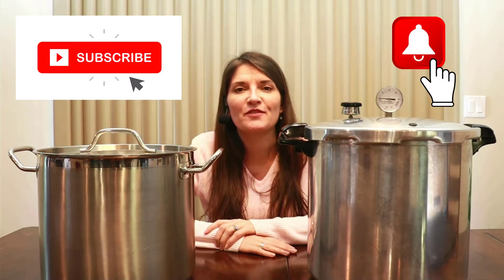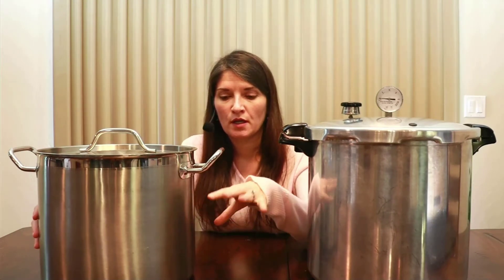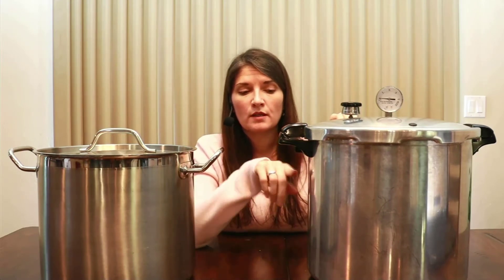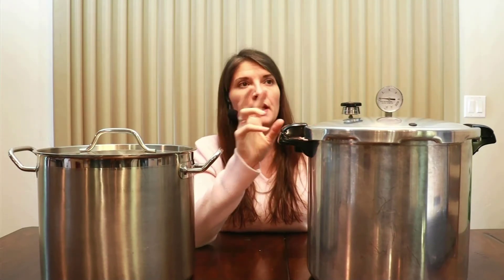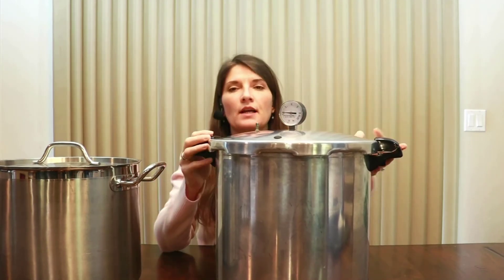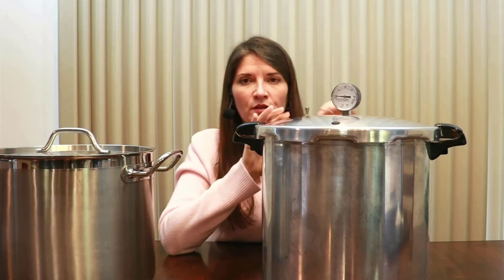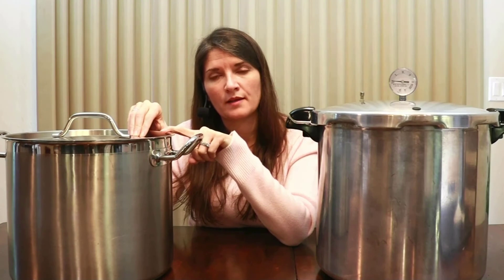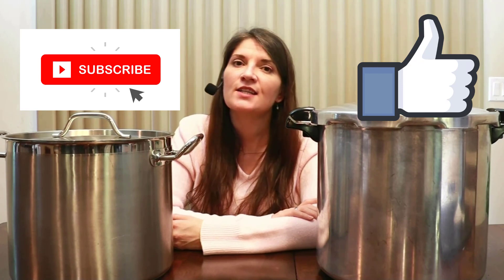Canning 101: water bath canner VS pressure canner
In this week's video I go into detail on the two main types of canning: water bath canning and pressure canning. I discuss the canners used for each method as well as which types of food can be canned using each method.

If you would like step-by-step canning instructions and guidance to make sure you are following safe and tested canning practices, click on the following link to learn more about my canning courses

Presto 23 quart pressure canner
If you have an induction cooktop, here is the Induction compatible Presto 23 quart pressure canner
20 quart stainless steel stockpot (for all stove types)
Presto canning rack for stockpot or 2nd rack for pressure canner

If you want quality canning lids, check out ForJars canning lids and rings.

I purchase bulk (and non-bulk) food, storage and prep items from Azure Standard. They have gardening, canning, animal and household products too!   There is no membership fee! 😊 To check them out and order for yourself
If you place an order before July 31st, and you are a new customer, you can save 15% on your order with the code NEW15!

For extra thick mylar bags and oxygen absorbers I use Wallaby.
To learn more about mylar bags and why I like Wallaby products, watch my mylar bag playlist

Please like and follow All About The Harvest on Facebook and Instagram where you’ll get more tips and tricks on how to grow, use and preserve your harvest.